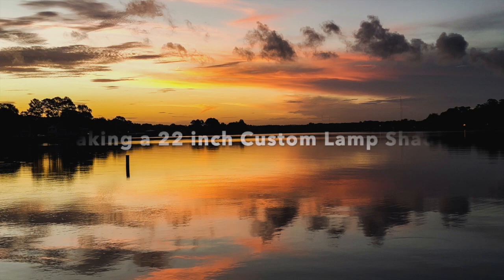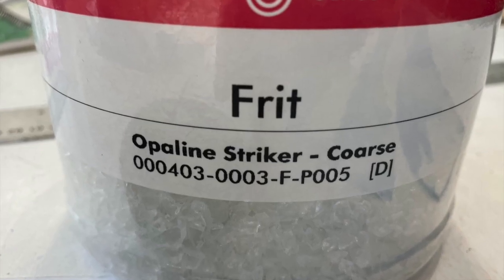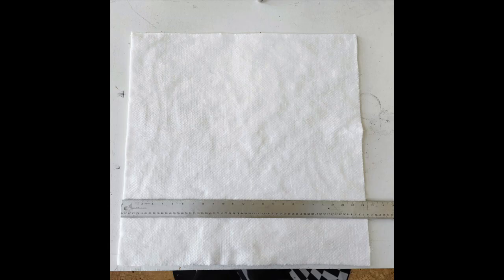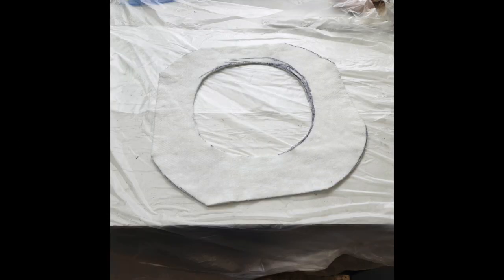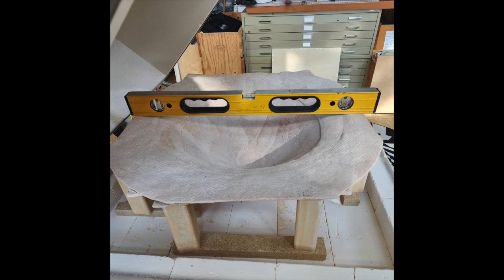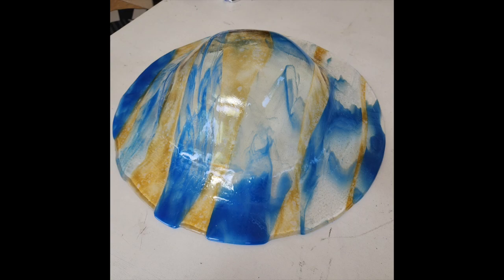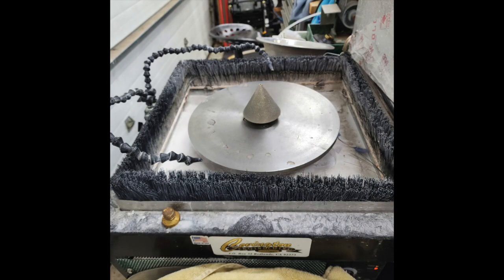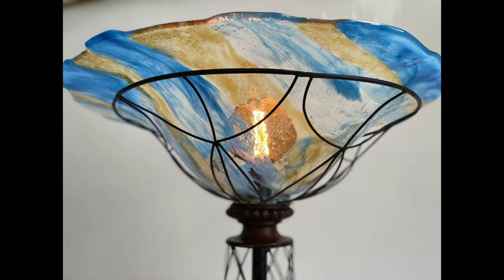Making a 22 inch lamp shade in Bullseye glass using a custom made Silke Mat mold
This video describes the steps and challenges in making a large 22-inch custom Glass Lampshade in Bullseye glass.  It describes the process of making a custom Silke Mat mold and the firing and assembly process,
Working with glass has risks. Always use proper instruction, ventilation, and safety.
All Images copyright Al Heilman art 2023
Reproduction without permission is prohibited
To learn more about the artist go to www,alheilmanart.com